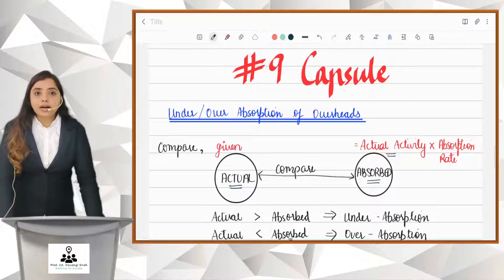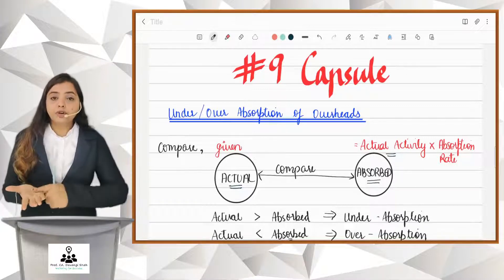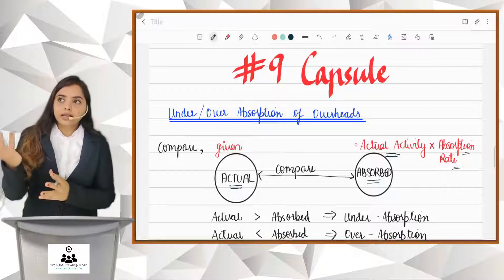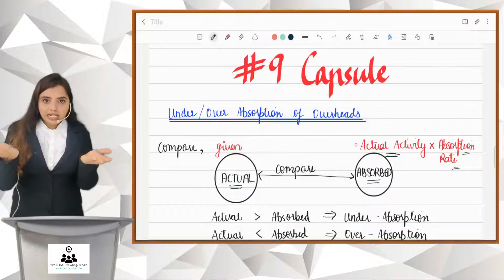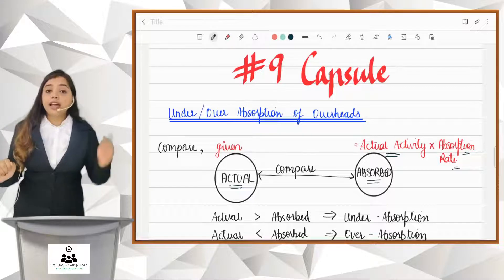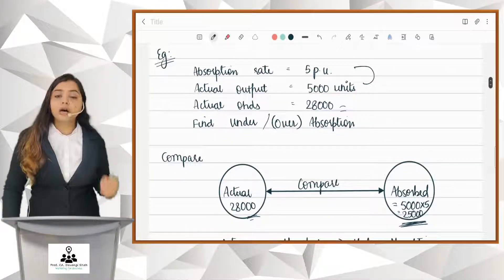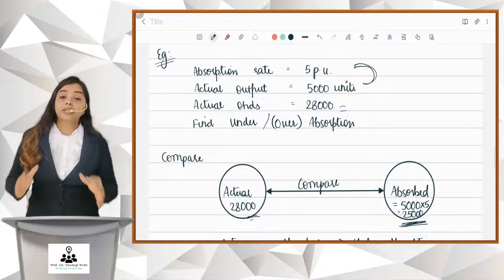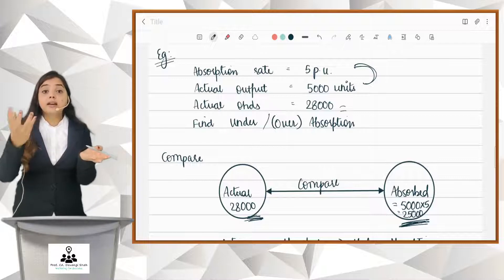Under/ (Over) Absorption of Overheads | English Costing | CA Inter | Costing Capsules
🔗 Defining the Basics:
Under Absorption occurs when actual overhead costs surpass absorbed overheads, while Over Absorption involves absorbed overheads exceeding actual costs. This session breaks down the definitions, explores the reasons behind these variations, and sets the stage for practical applications.

🔍 Key Learning Points:

Understanding Under Absorption: Recognize the scenario when actual overhead costs exceed absorbed overheads and the contributing factors.
Demystifying Over Absorption: Delve into the circumstances where absorbed overheads exceed actual overhead costs and the implications of this surplus.
🔄 Significance and Impact:
We'll discuss why under or over absorption matters, how it affects financial statements, and its broader impact on decision-making in the realm of costing. Real-world examples will illustrate the practical implications of these concepts.

🔑 Key Learning Objectives:

Define under and over absorption of overheads.
Explore the factors contributing to these variations.
Understand the implications for financial statements and decision-making.